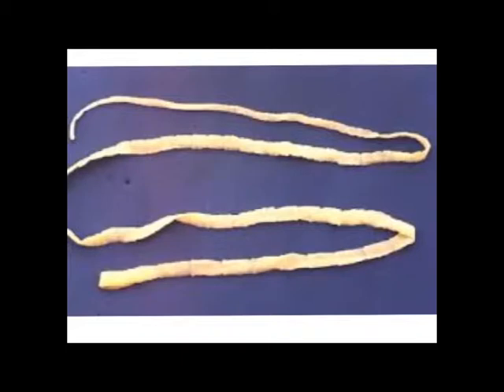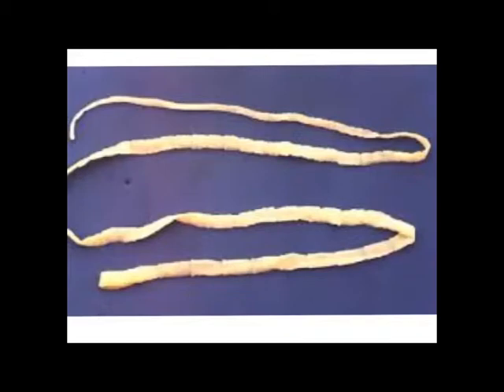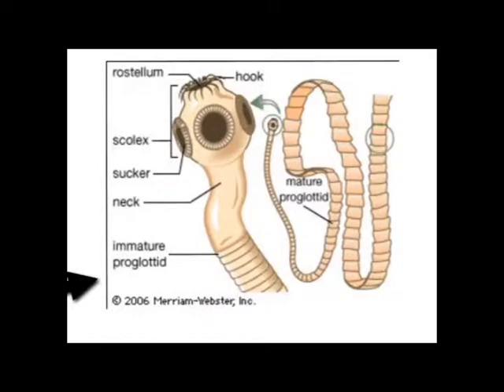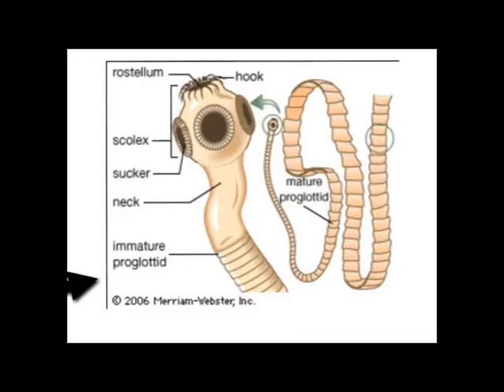Tapeworm Dissection 3rd Period Kirkparick